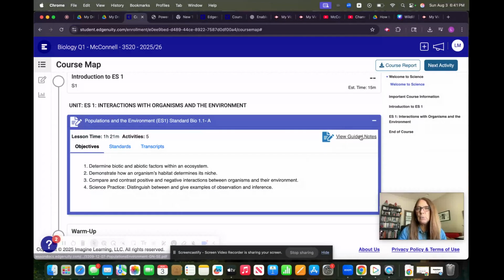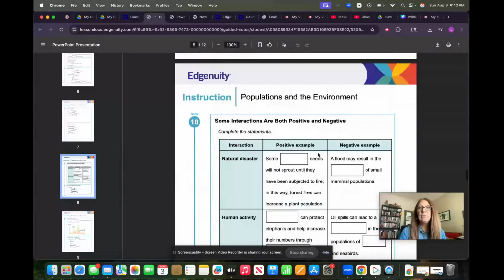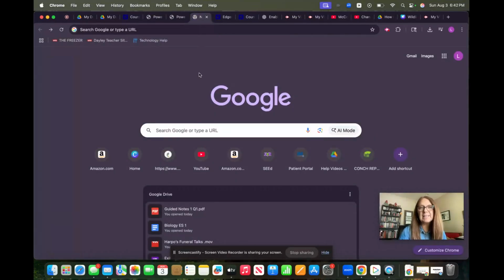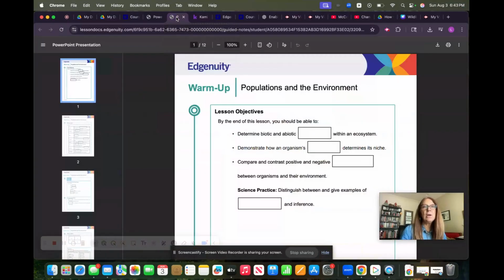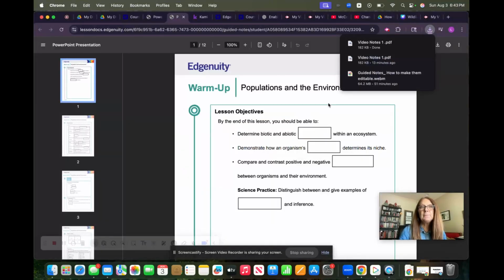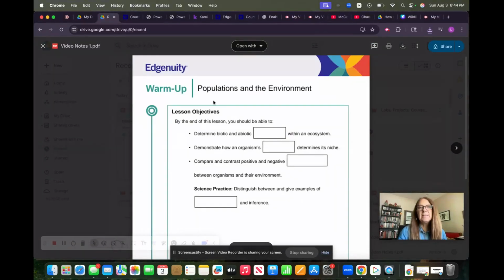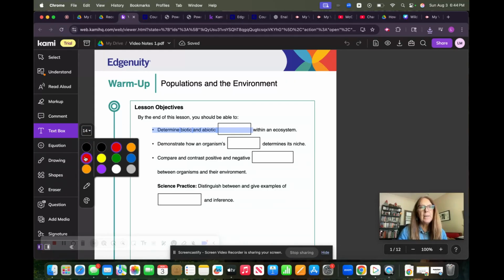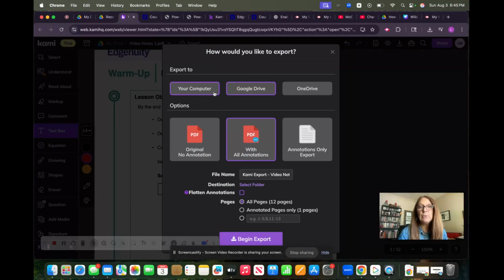Guided Notes: How to make them editable.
This will show you how to make the guided notes for each section of each unit digital to edit or fill in online.